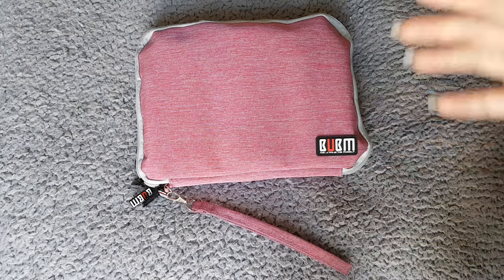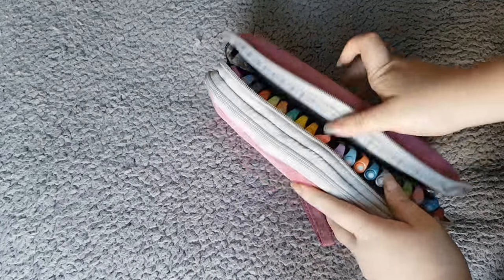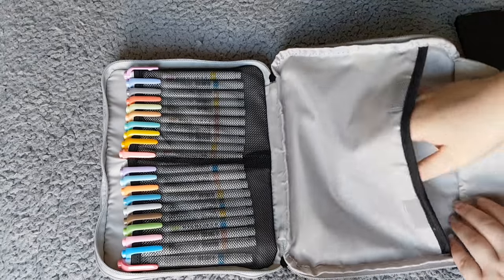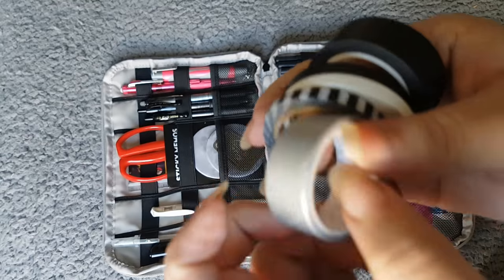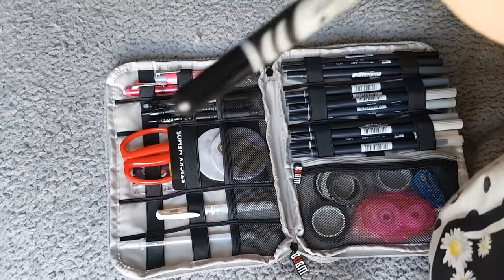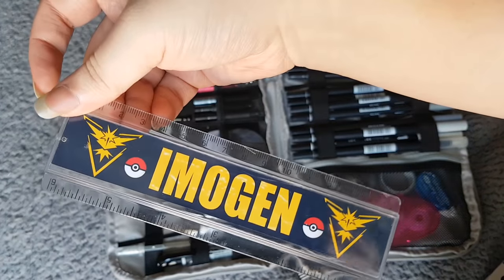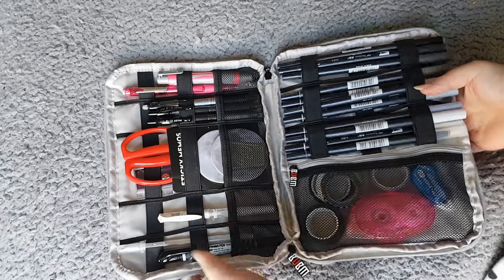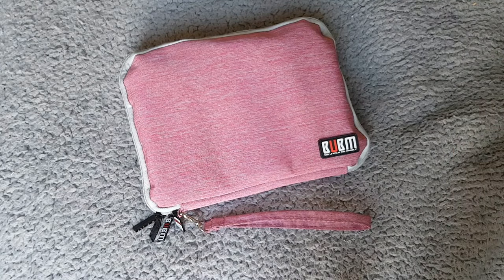Goth BuJo - The ‘Pencilcase’ BuJo Pouch Thing.. Bullet Journal Favourite Supplies Video..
EDIT; AFTER UPLOADING I REALISED MY STENCIL (in their document pockets) FIT IN THAT BIG POCKET WITH MY BUJO!

Find mii: The best way to find me is through my which has all the links. But I'll quick link some here for you :3

Ebay @ creationsofmissimoinsane
Etsy @ missimoinsane

Recorded: By me
Edited: By me
Recording software / CAMERA : SAMSUNG GALAXY S7 EDGE
PC: Custom rig built by me.
Video Editing Software: Camtasia Studio
Graphic Software: Photoshop CS6

I am not being paid by anyone to do this nor am I in receipt of goods or otherwise for doing this. All items were bought by me or gifted by friends for personal use xoxo